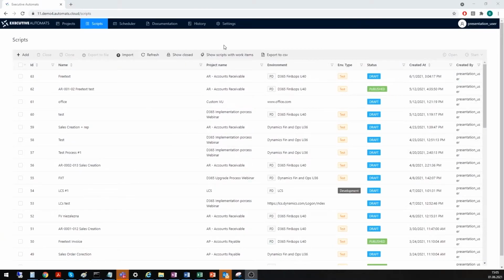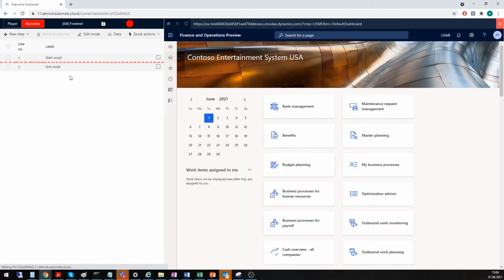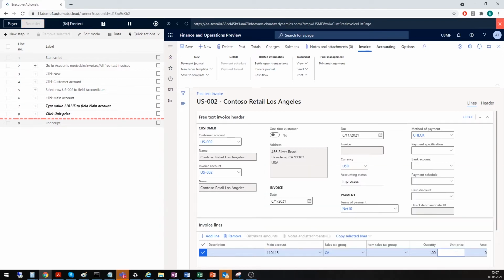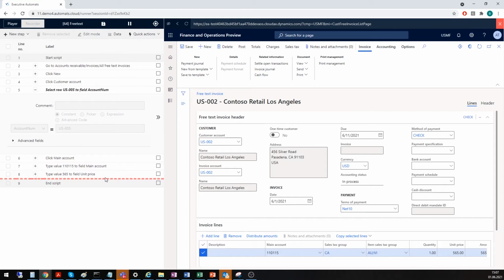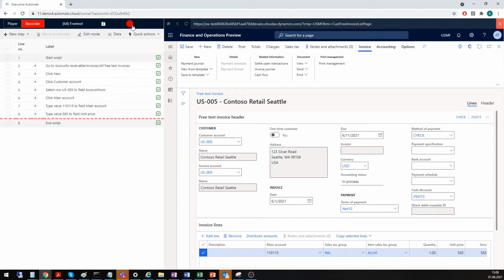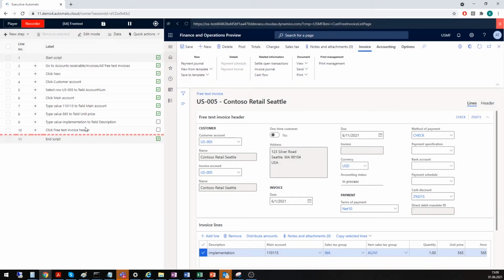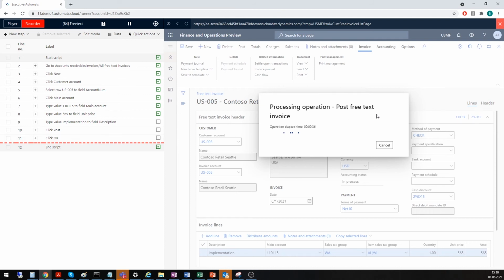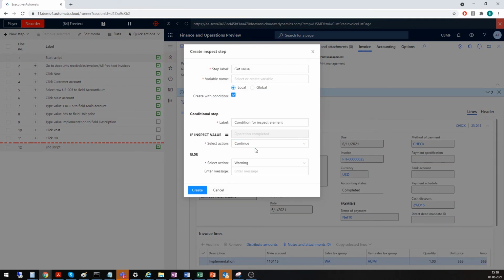Advanced Recorder is a practical feature of Executive Automats.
Advanced Recorder is a practical feature of Executive Automats. We designed it to improve the efficiency of the test case recording and modification. All the more to keep every test case in the context of the business process. How?

In typical circumstances, you have to record the test case, switch pages and play all back to verify the process and eventually introduce any changes. With Advanced Recorder, you can make changes on the fly without playing back the process. This way is much more efficient.

In other words, Advanced Recorder simplifies the testing and makes the process more convenient, flexible and quicker. And when you think about Microsoft One Version approach - it's a grand slam!
Learn more in detail about Advanced Recorder in our video posted below.

Advanced Recorder - efficiency on the fly.